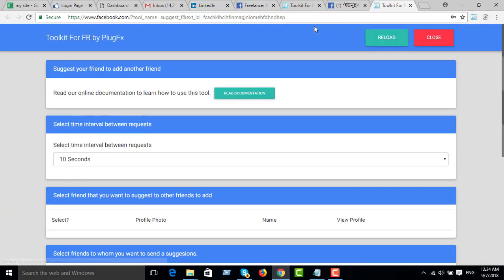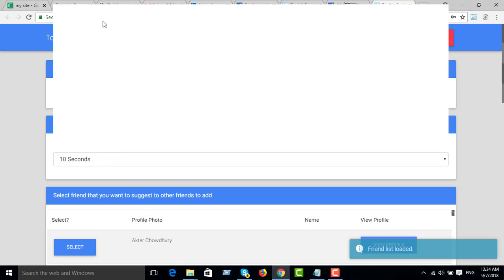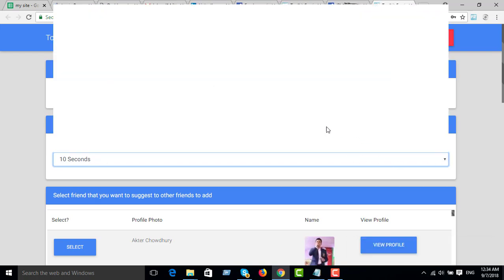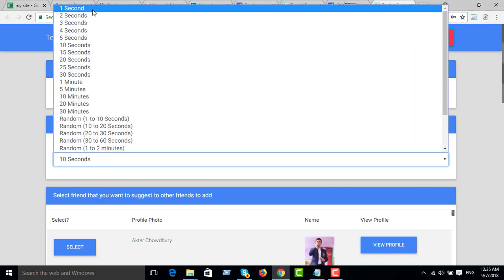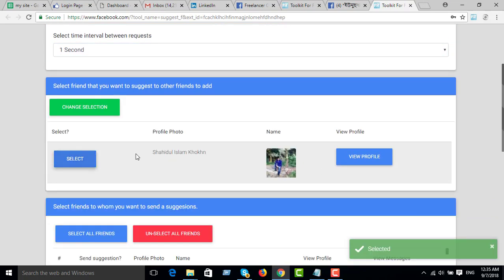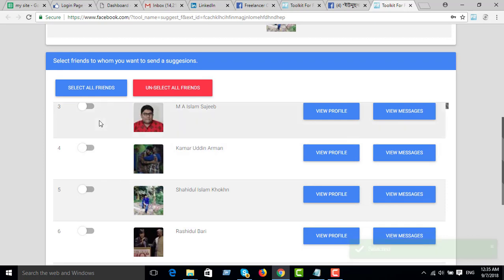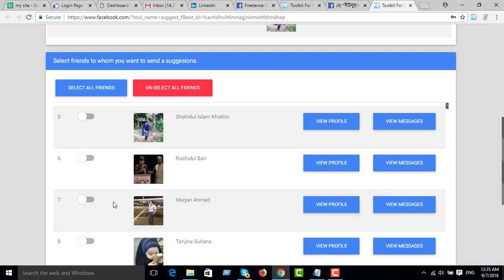How to add suggest to add a friend in facebook 2018 | social media tips